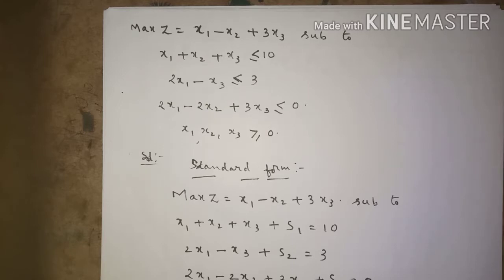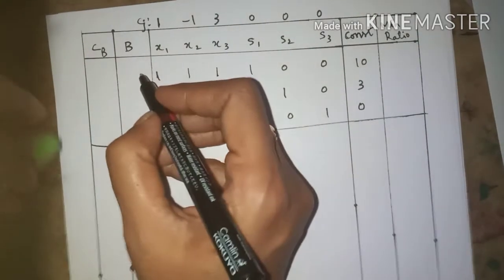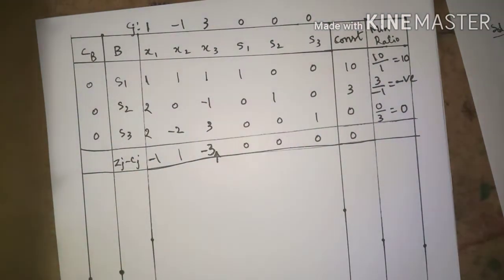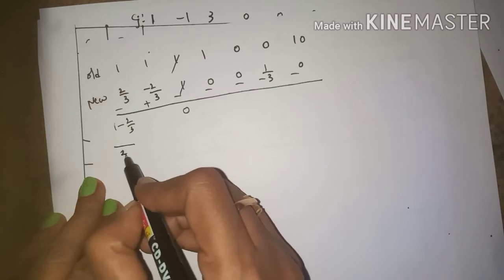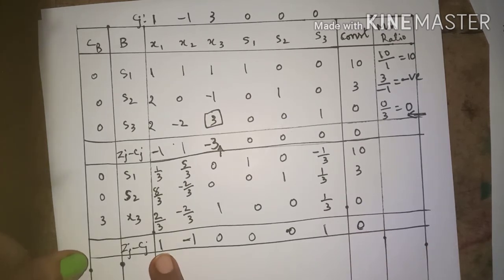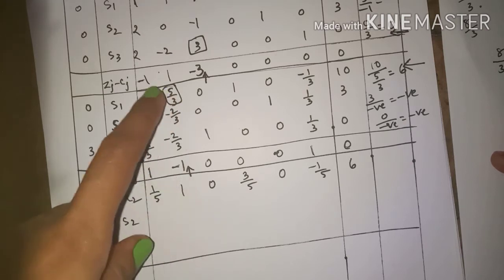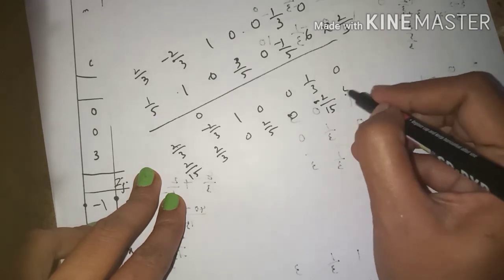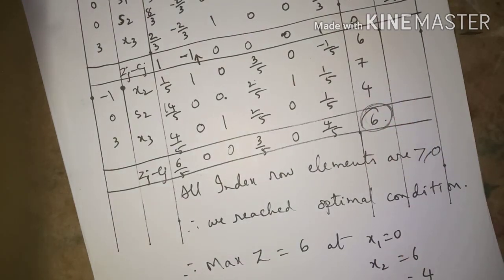Simplex method LPP Lecture 6